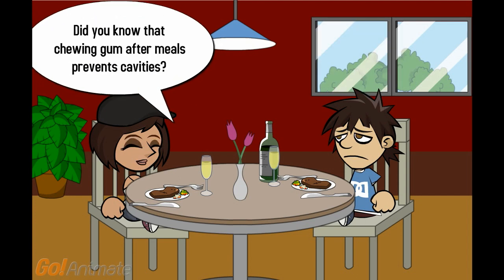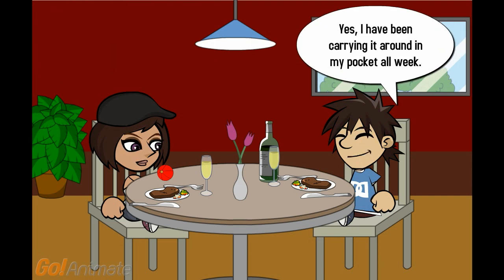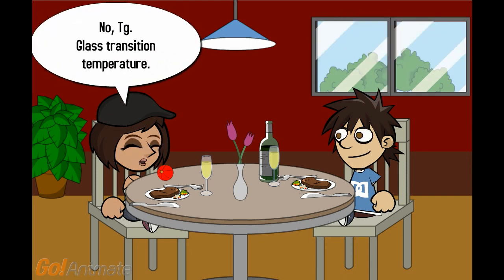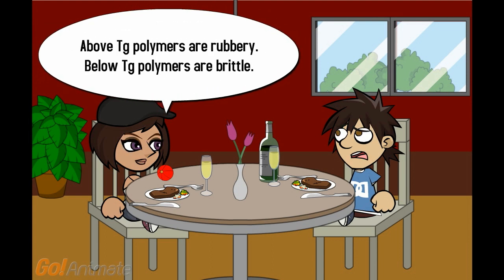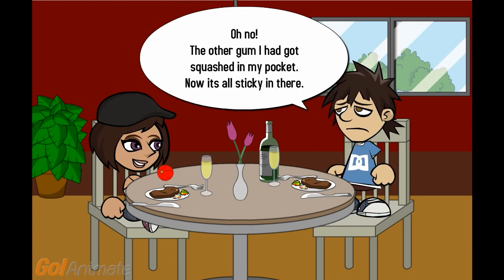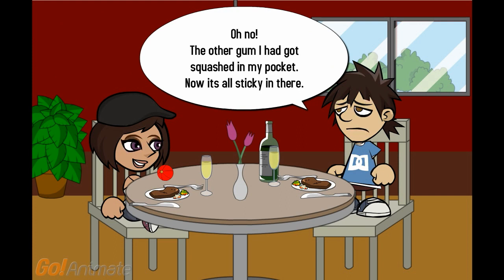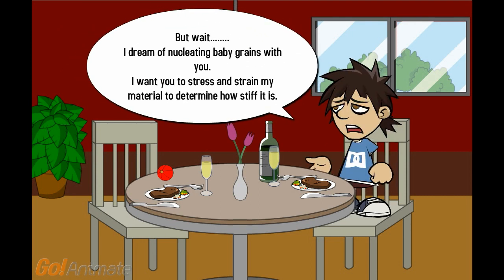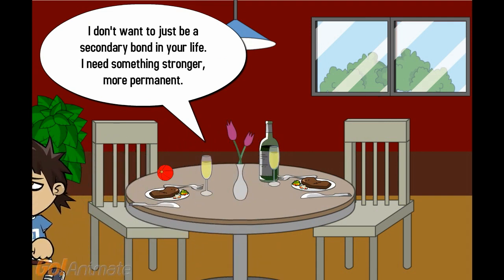Video 7 - Glass Transition Temperature of Polymers (Tg)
Amorphous polymers typically don't melt at one given temperature, instead they soften over a range of temperatures.  This is the Tg or glass transition temperature which is the temperature below which the polymer is hard and brittle and above it the polymer is soft and flexible.  It's crucial to know the Tg of a polymer to ensure it has the correct properties that its designed for under the temperatures it will be exposed to in use.